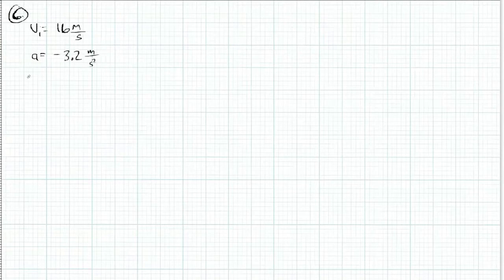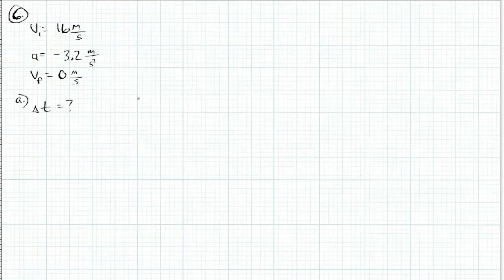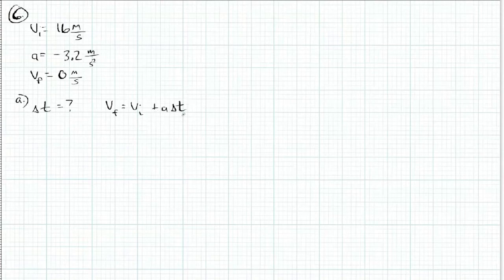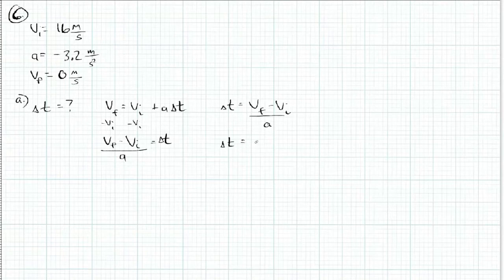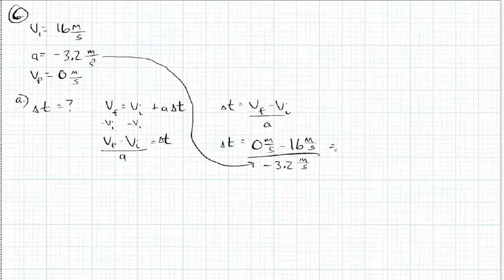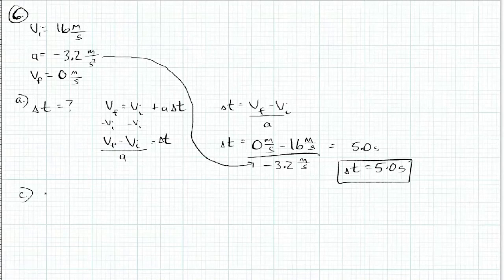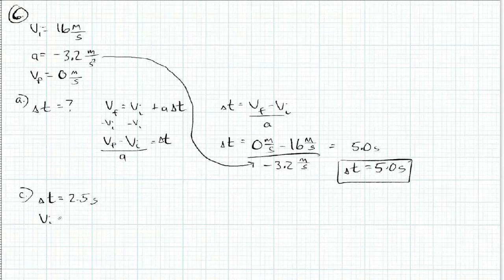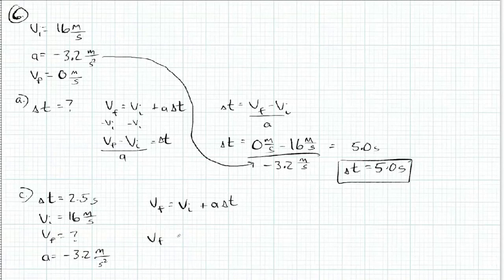HW 2-5_6ac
HW 2-5_6ac 1